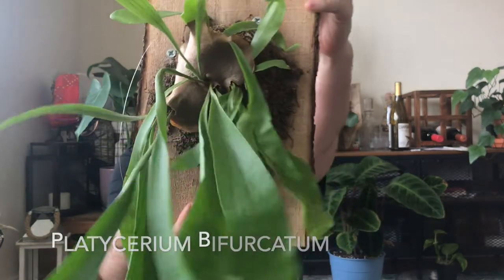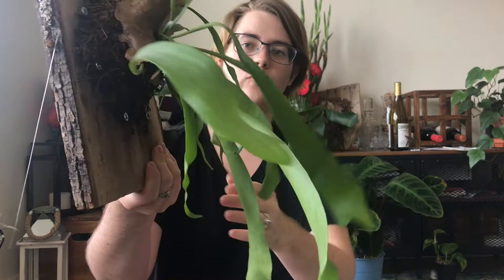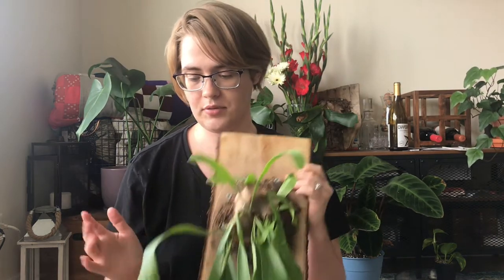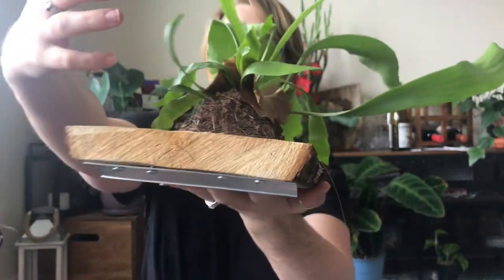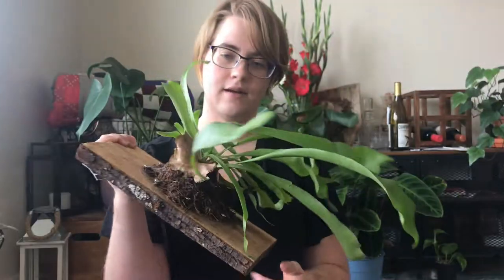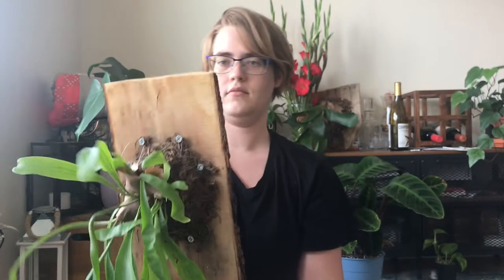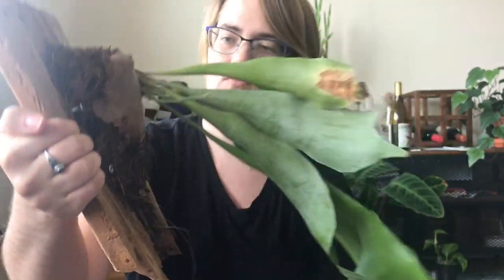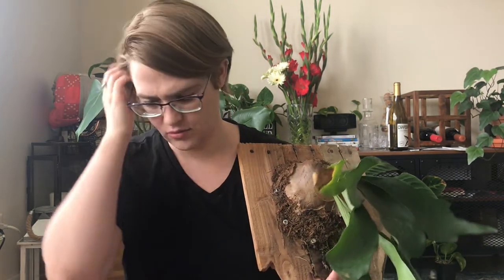The best fern in the world?! Staghorn Fern/Platycerium bifurcatum/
Hi Plant Friends!
I love Staghorn Ferns!!! I come from a family of hunters and have seen actual mounts for years. While I've felt the need to have some scarves hanging from deer mounts, I've never felt right with them in my home, so I go the BEST THING EVER!!! STAGHORN FERNS FOR THE WIN!!!